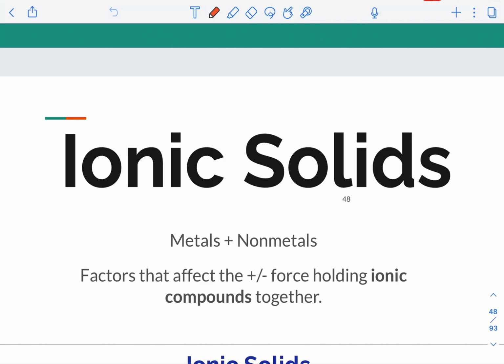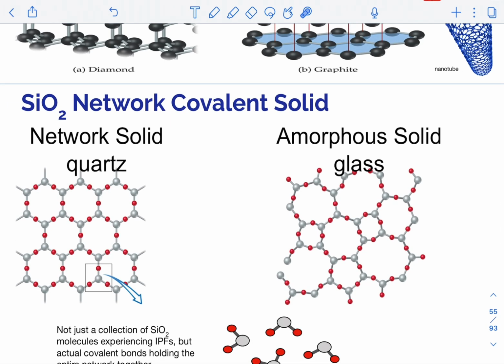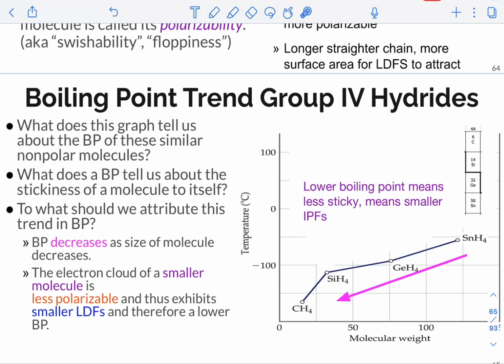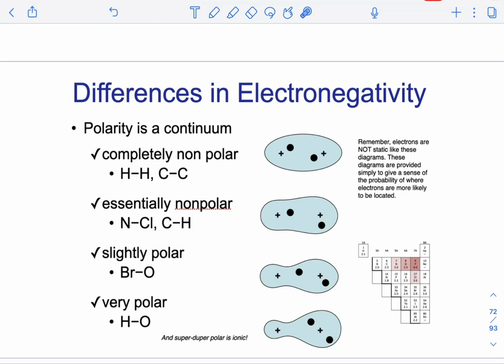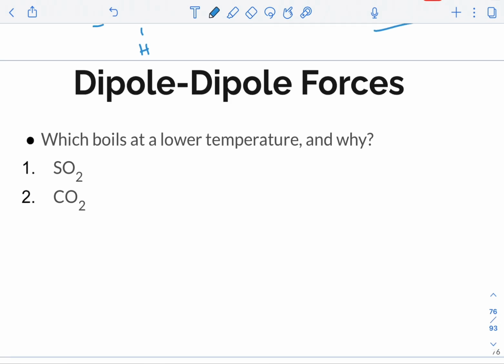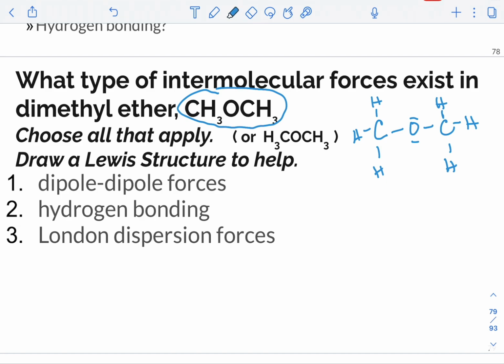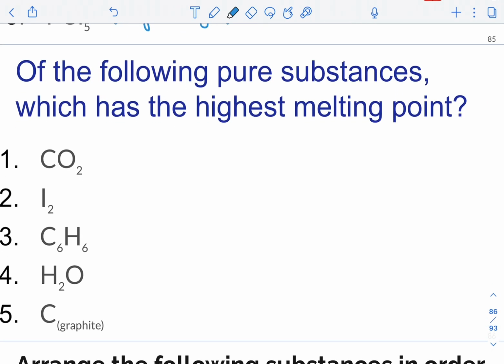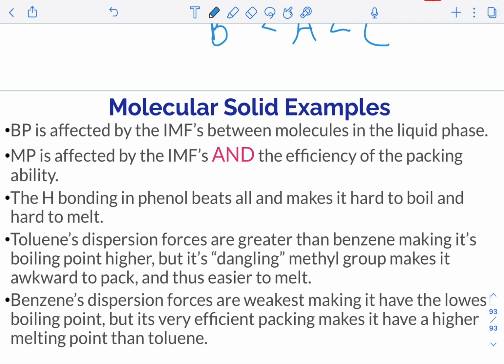Solids and IPF (AP)